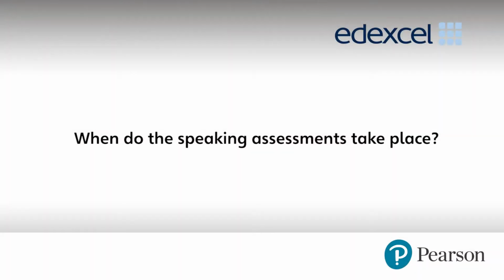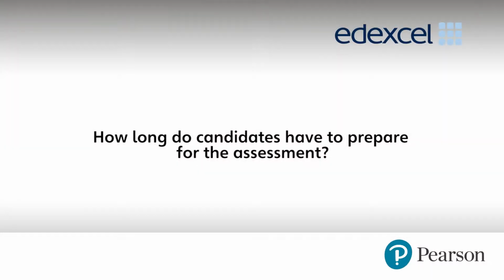How to conduct the speaking assessment for A level EDEXCEL PEARSON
This is an amazing resource video describing how to conduct the A Level speaking assessment (paper 3) EDEXCEL PEARSON. You will find all the details and requirements of both Task 1 and Task 2.